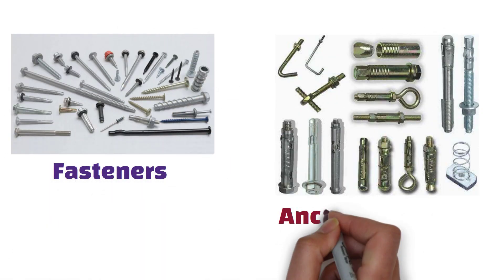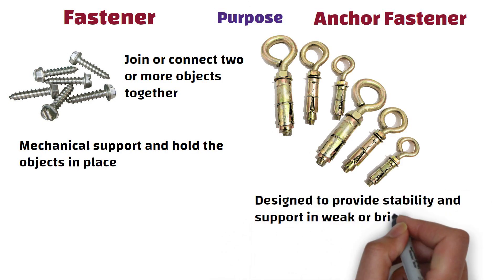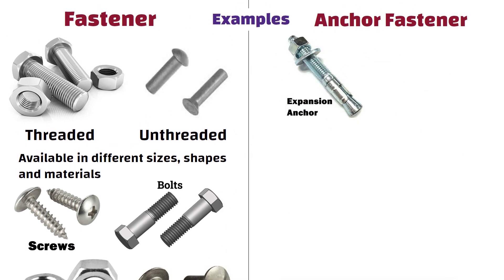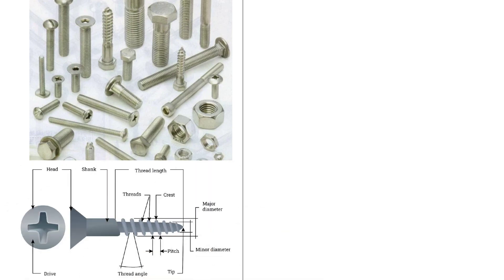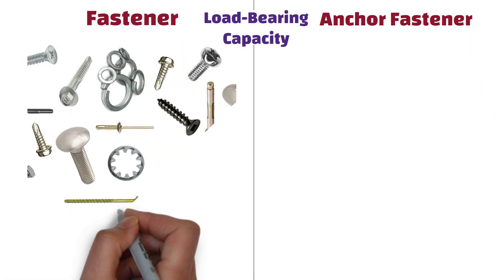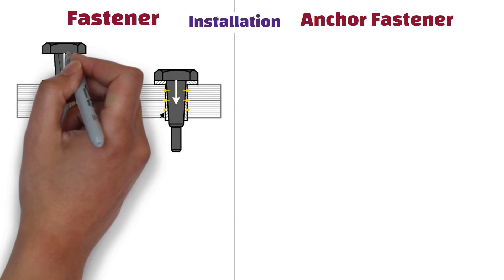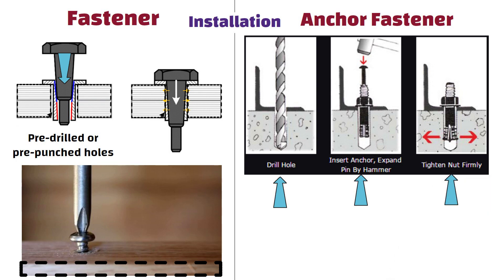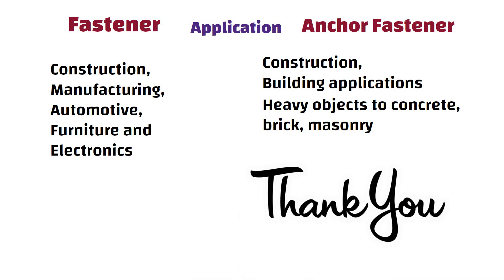Fasteners vs. Anchor Fasteners: Understanding the Key Differences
In this informative video, we delve into the world of fasteners and anchor fasteners, unraveling the key differences between these essential hardware components. If you're in the construction, engineering, or DIY space, understanding these distinctions is crucial for your projects' success and safety.

🔧 Fasteners are the unsung heroes that hold structures together, from simple household repairs to massive construction projects. But what sets them apart from anchor fasteners? 🏗️

📚 Join us as we explore the fundamental dissimilarities in their design, purpose, and application. We'll cover the various types of fasteners, such as screws, bolts, and nails, and contrast them with anchor fasteners like concrete anchors and wedge anchors.

🔍 Learn when to use each type based on material compatibility and load requirements. Whether you're hanging shelves, securing heavy machinery, or working on intricate carpentry, knowing the right fastener for the job can make all the difference.

💡 Get expert tips on installation best practices, safety guidelines, and the proper use of fasteners in different construction scenarios. Enhance your knowledge, streamline your projects, and ensure a sturdy, reliable result every time.

👨‍🏫 Our presenter, a seasoned civil engineer with extensive expertise in construction hardware, breaks down complex concepts into easily digestible explanations, perfect for both beginners and seasoned professionals.

33 Grade vs 43 Grade vs 53 Grade of Cement